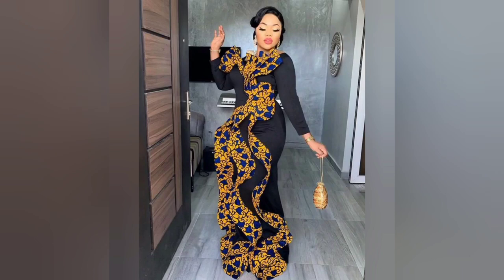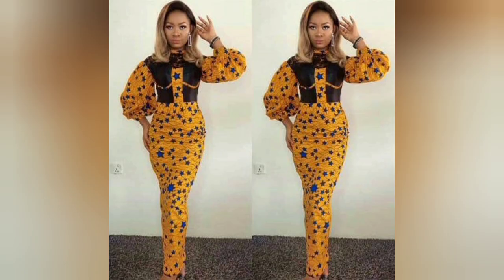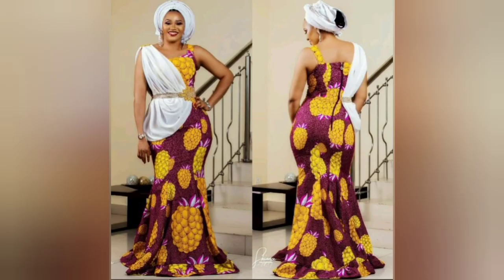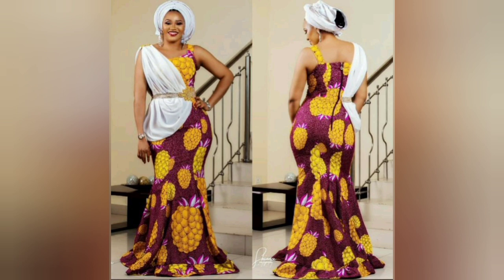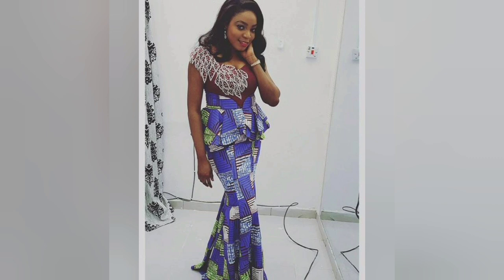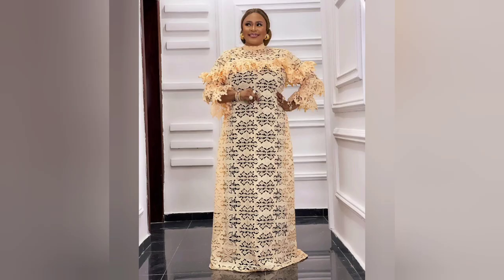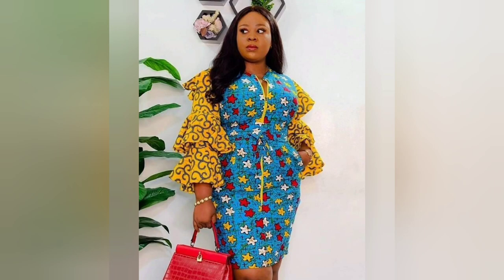60+ Gorgeous African Dresses Ankara and Asoebi Styles || Unique And Elegant Fashion Styles